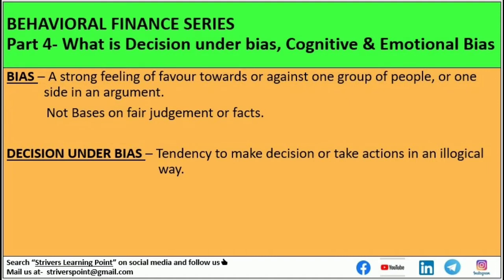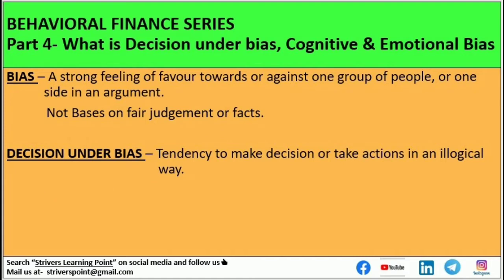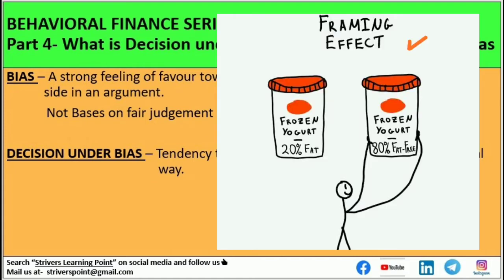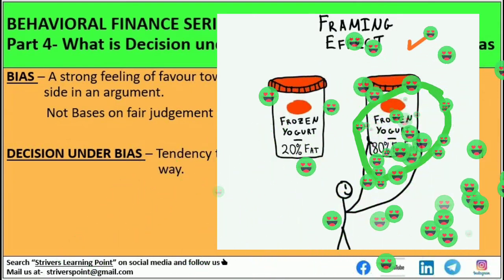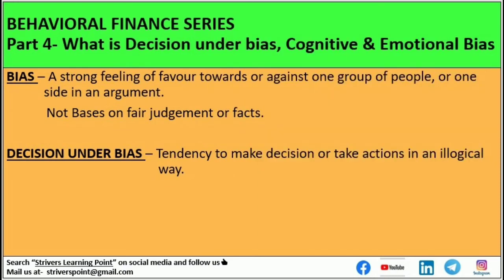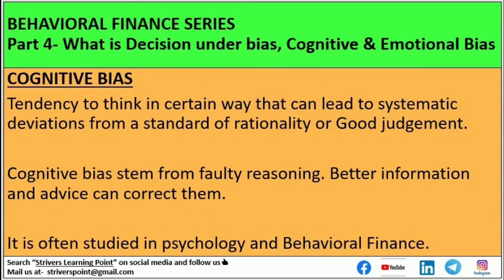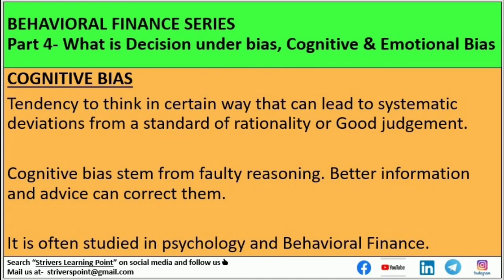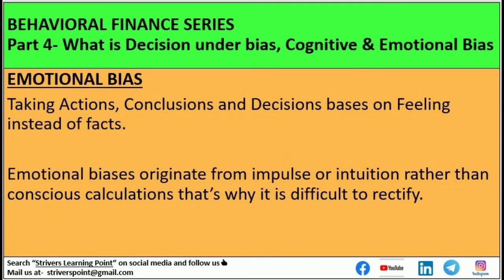Behavioural Finance Series Part 4- What is Decision under Bias | Cognitive Bias and Emotional Bias